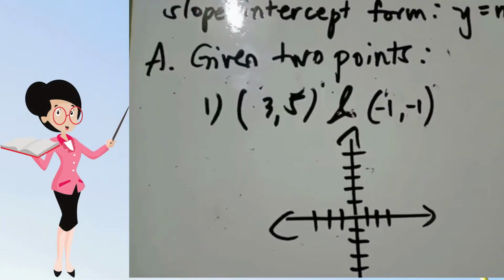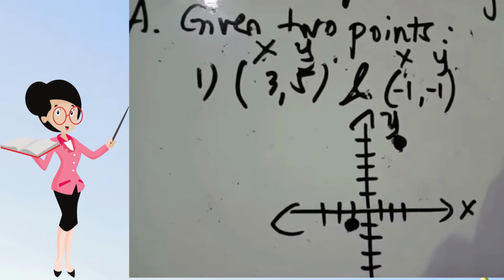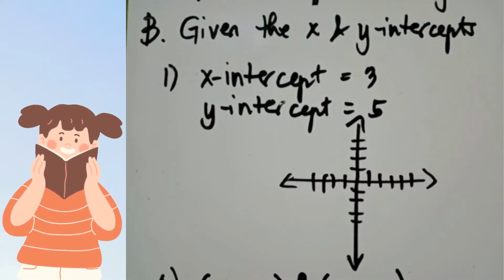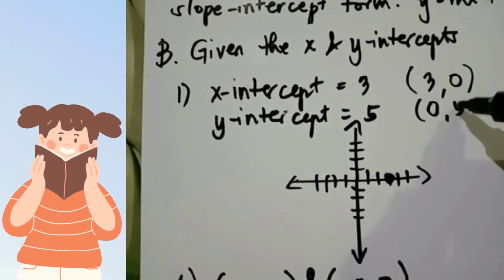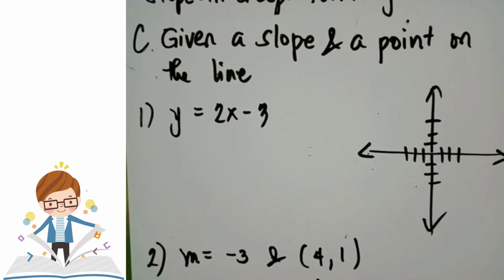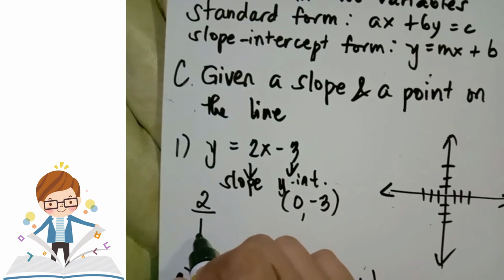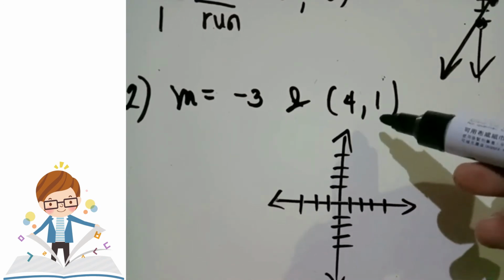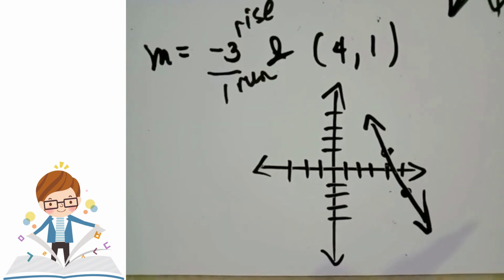Graphs a Linear Equation - Lesson No. 14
Given:
a) any two points
b) x- and y- intercepts
c) the slope and a point on the line